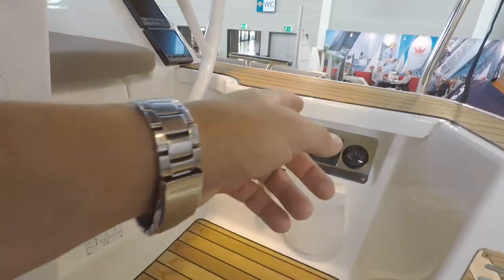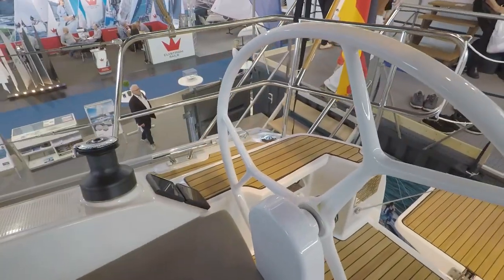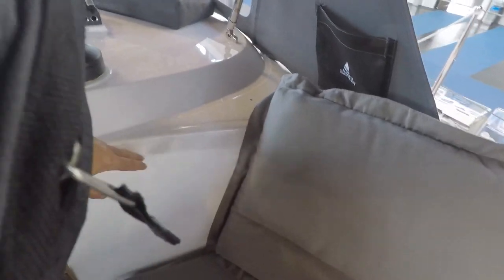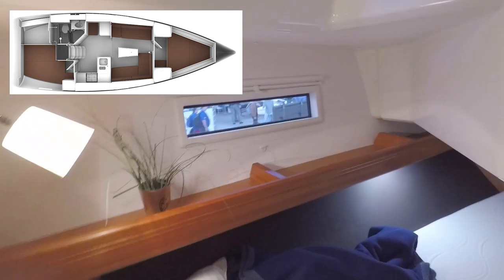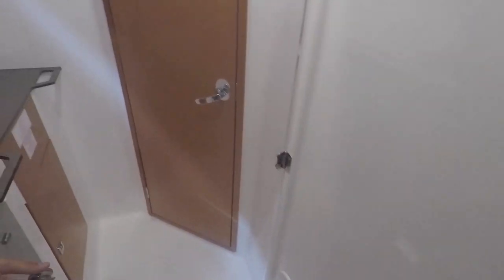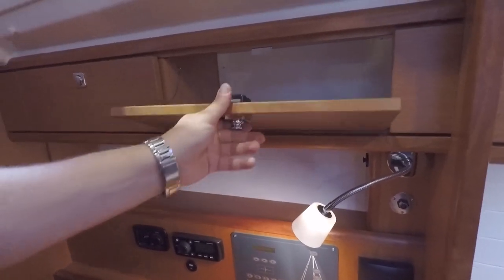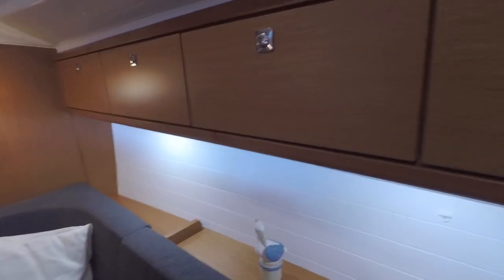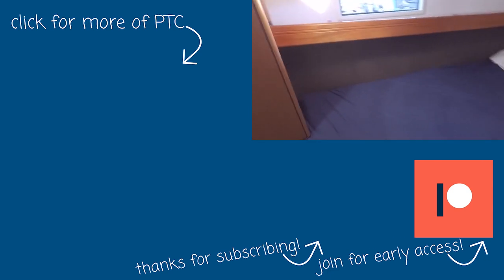Bavaria Cruiser 37 Sailboat Tour 2019 (PTC Walkthrough)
Bavaria yachts are a staple of German sailboat building.
This Bavaria Cruiser 37 is the third-smallest that the wharf offers.
A good comfortable size for a couple or family to handle

ALL information presented here is correct to my best knowledge and is meant only for reference purposes.

Enjoy this walkthrough in our ongoing sailboat tour 2019 series!

(from video)

The law is strict, so please consider the next paragraph advertisement.

* (yes, I get a kickback on some, but I only recommend stuff according to my own "Crazy But Fair" policy. So only stuff I use or would use myself! No bull...)